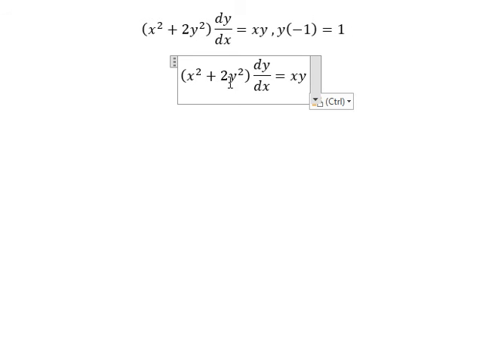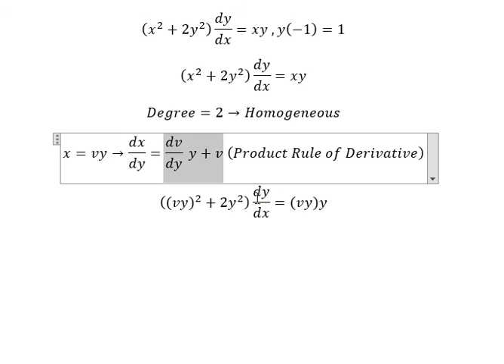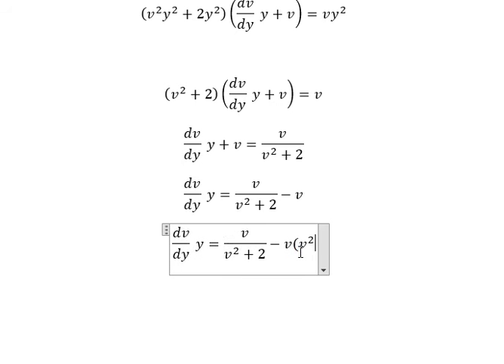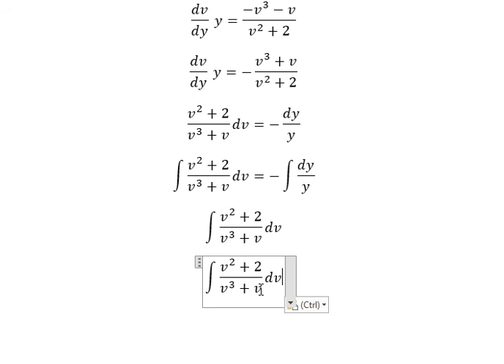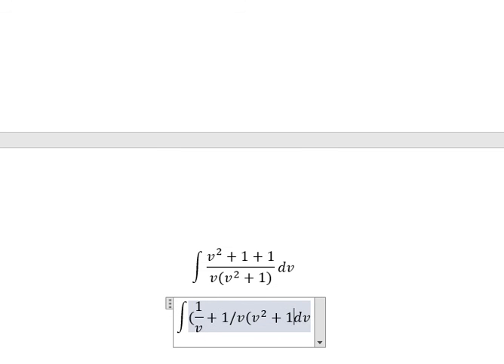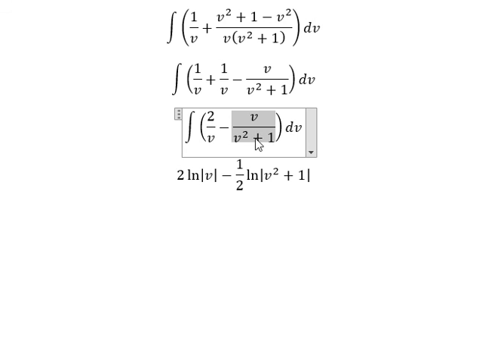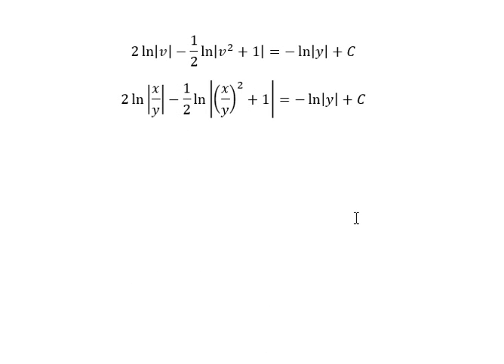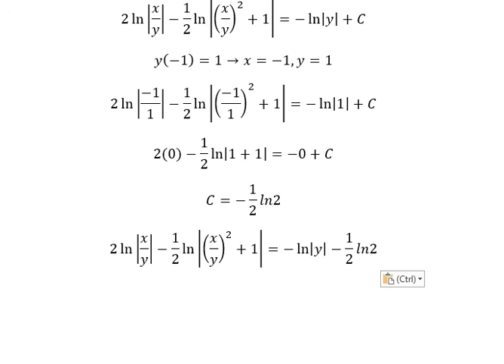Calculus Help: Homogeneous - Differential Equations - (x^2+2y^2 ) dy/dx=xy ,y(-1)=1